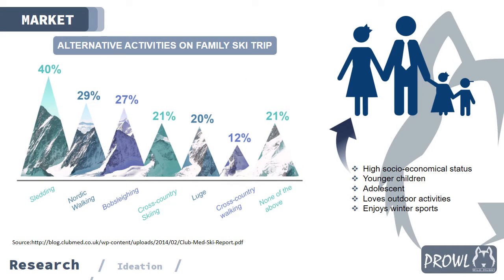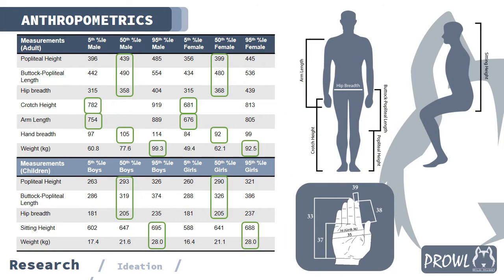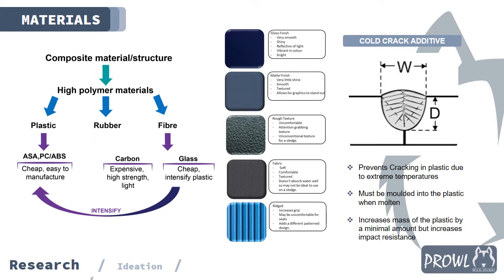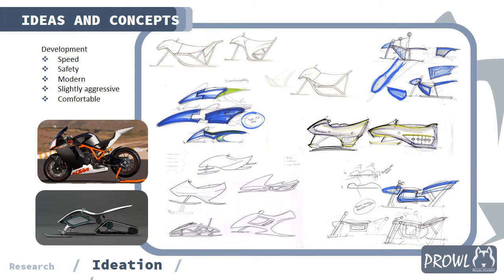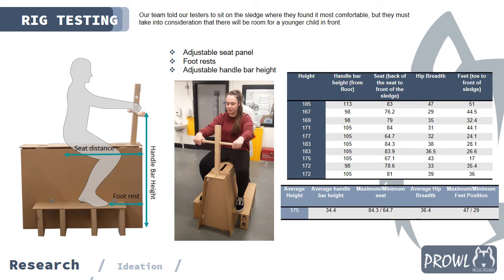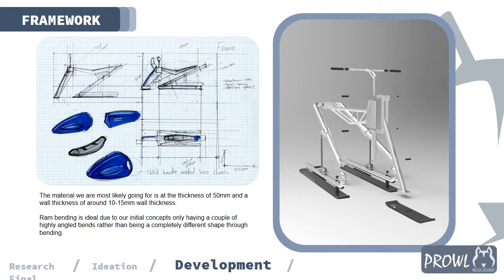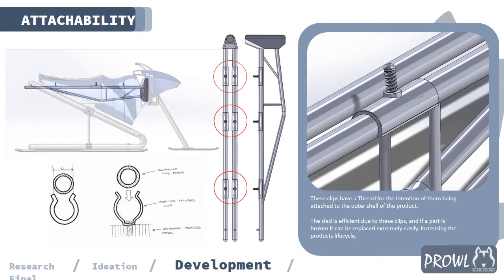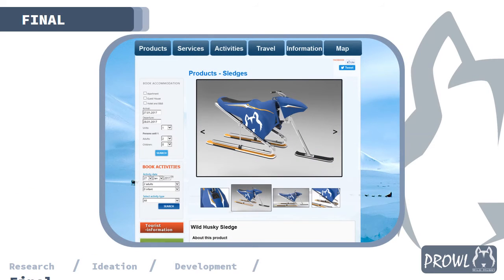Launch Pad Sample Presentation 2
The Ultimate Sled